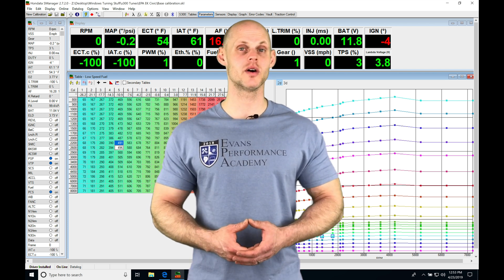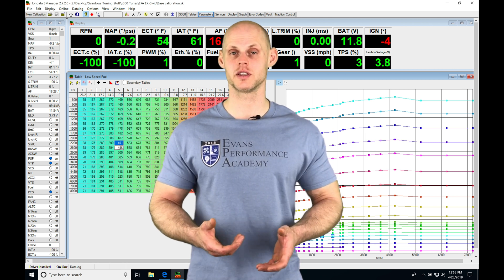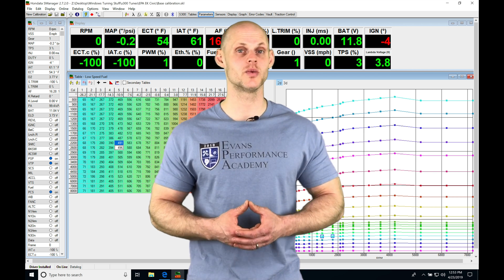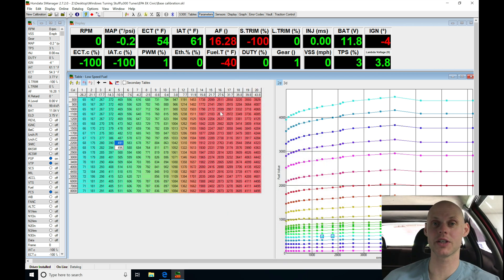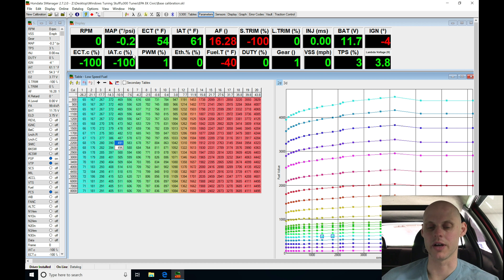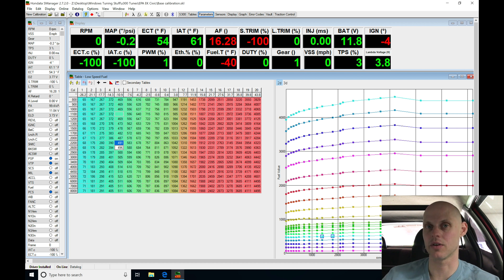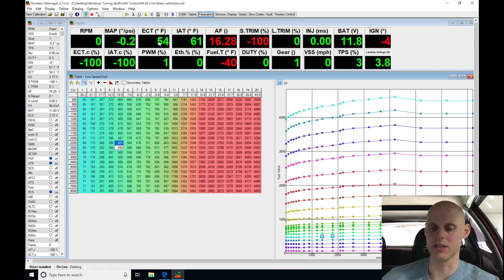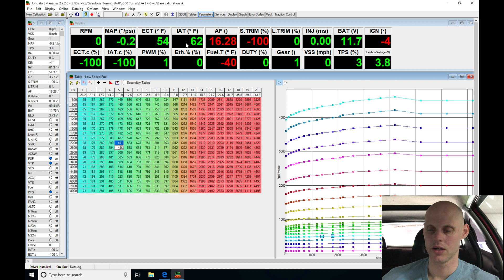s300 Live Training: Turbo B-Series EK Civic Part 2 | Evans Performance Academy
Follow along with lead instructor, Jeff Evans, as he walks you through tuning the fuel, spark timing, VTEC engagement, and other important features using Hondata s300 to tune this turbocharged EK Civic with a built B18c engine on E85.